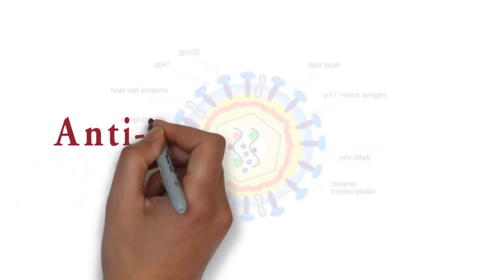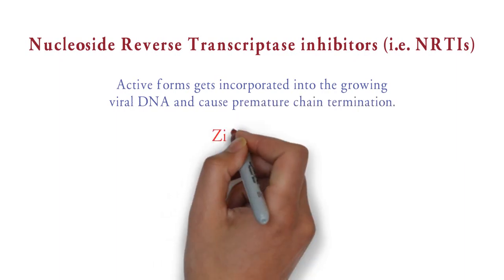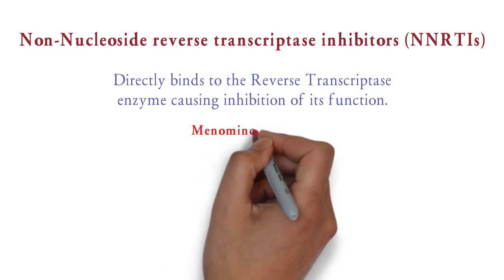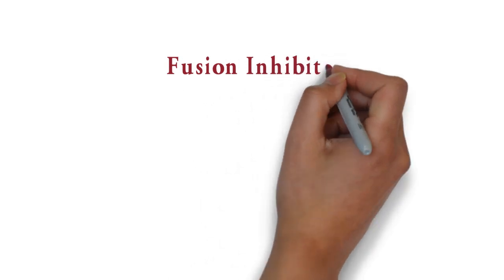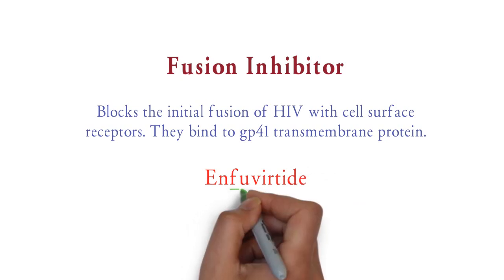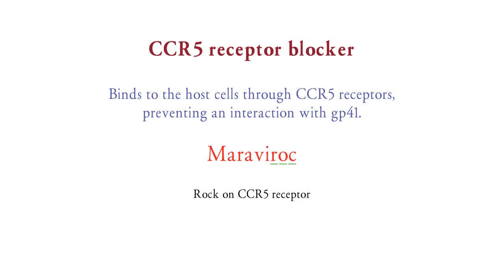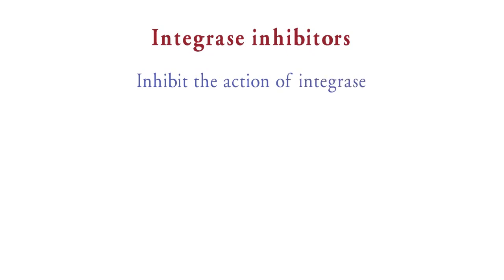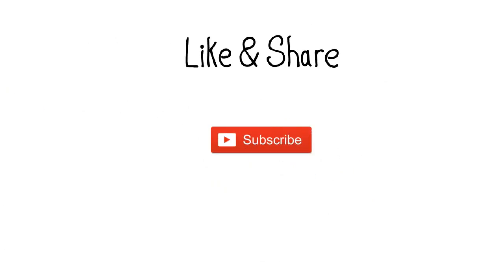Anti-Retrovirals | Mnemonic | Tricks | Mechanism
This video is about Anti-Retroviral drugs (classification, mnemonics, and tricks).